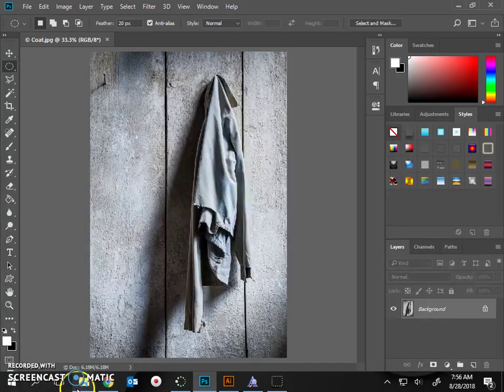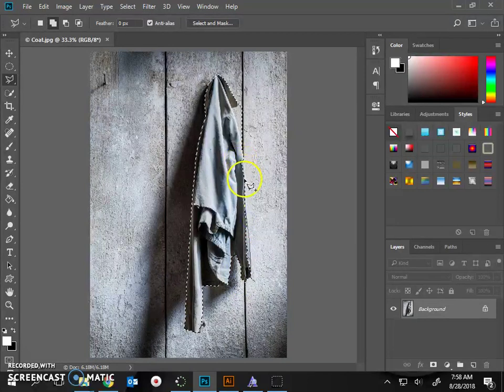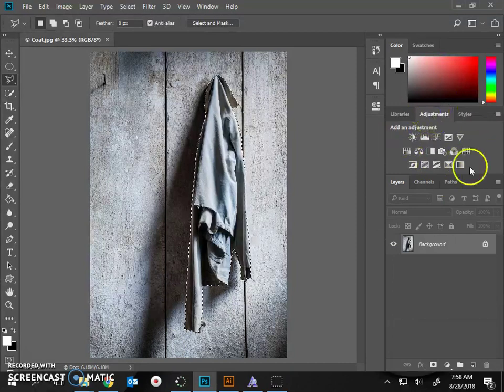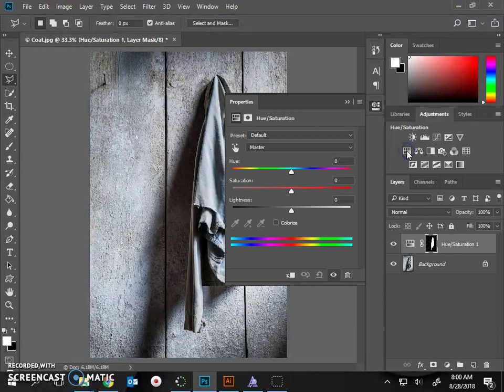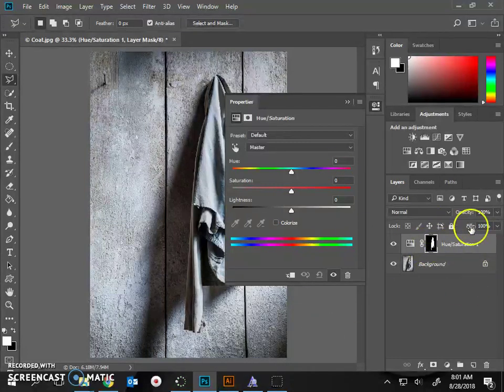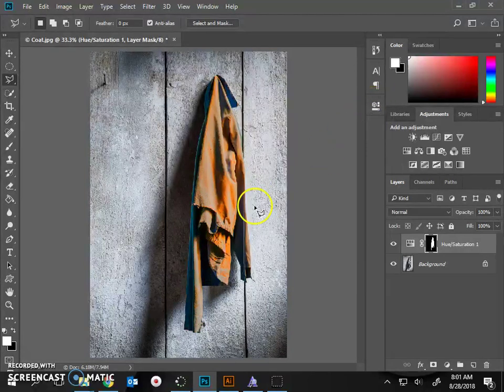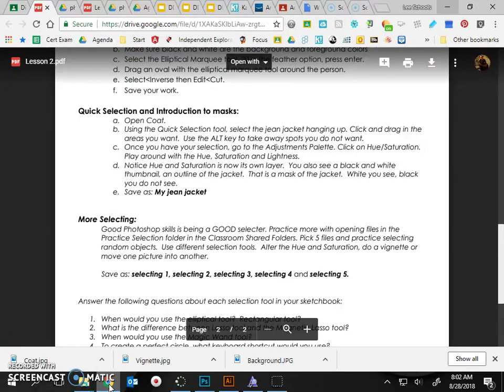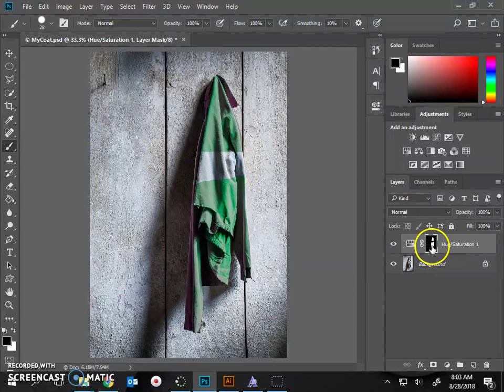PS Activity 1 Part 6